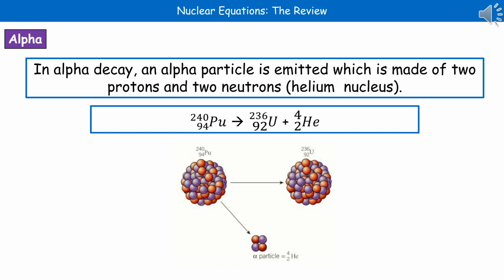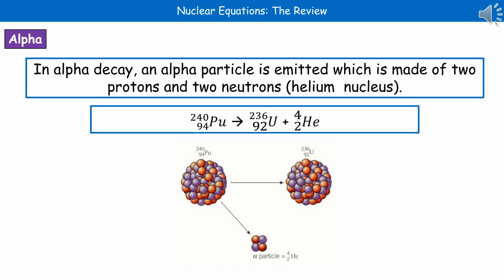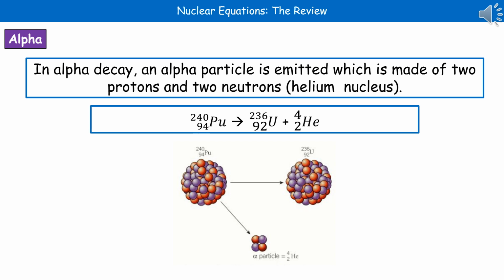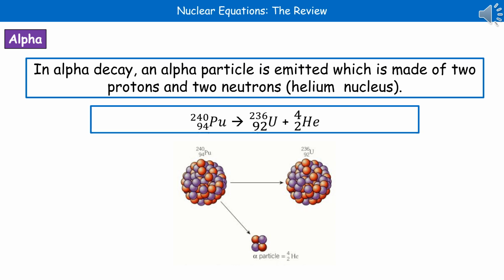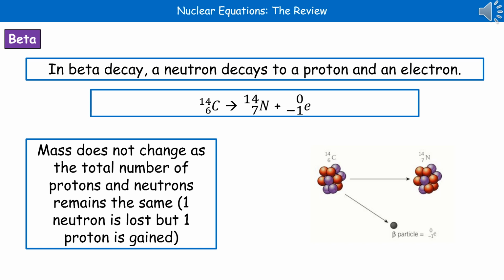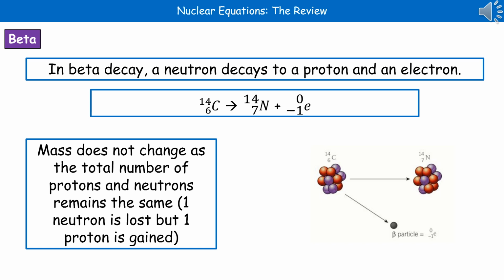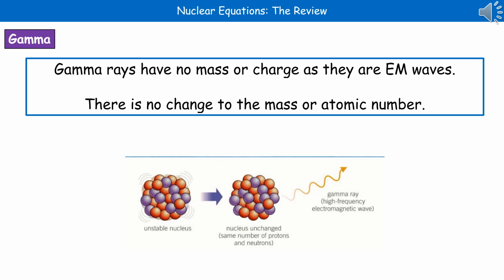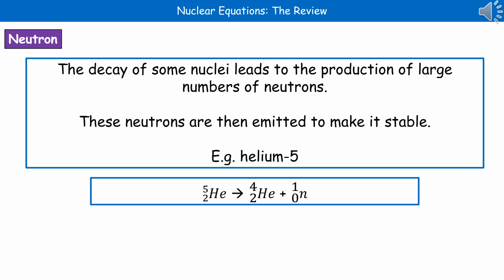OCR Gateway A (9-1) P6.1.3 - Nuclear Equations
OCR Gateway A revision video for Physics P6 and Combined Science P4 on Nuclear Equations for the foundation and higher tier.  First exams in 2018.